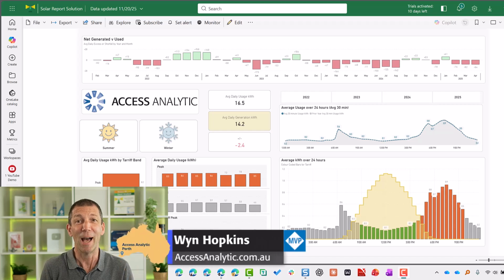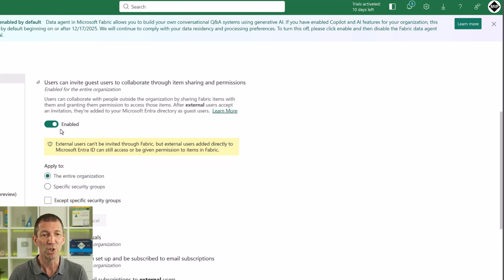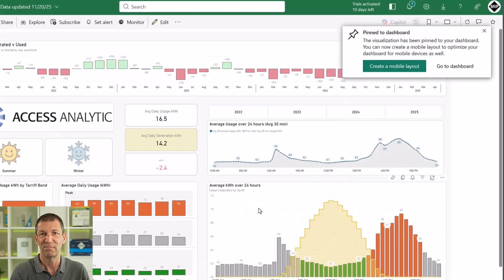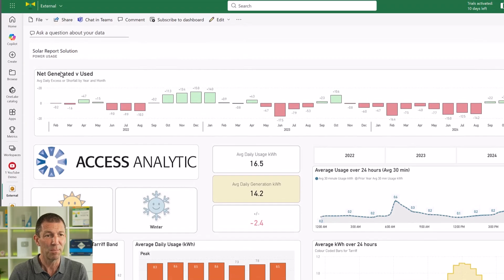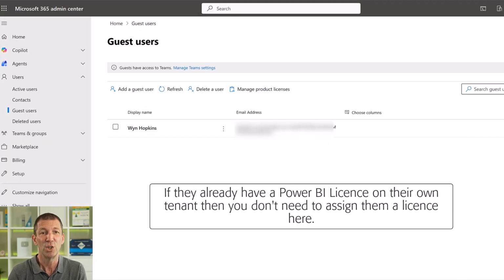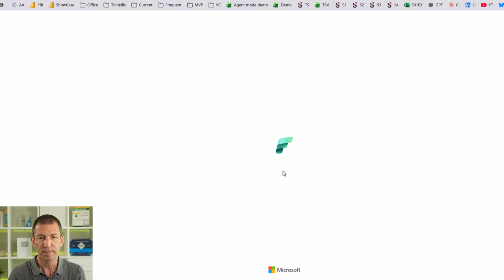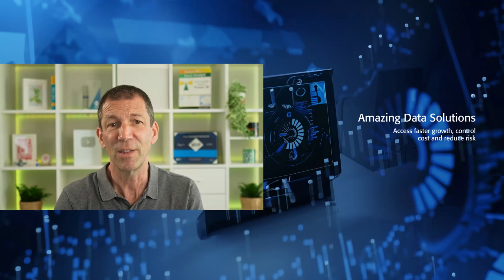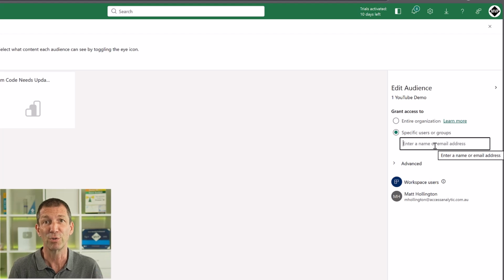The crazy trick to giving External Users access to Power BI reports and workspaces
📊Do you want to learn Power BI?

00:00 Introduction
00:44 The one admin setting you must enable
01:48 Why direct report sharing fails
02:01 The dashboard trick to enable external sharing
03:49 Guest user shows up in Azure and 365
04:27 Sharing the report after guest access is granted
05:15 Assigning licenses to external users
06:15 What the guest user sees
07:32 The more formal way using Azure portal
07:47 Final thoughts and alternate method using apps